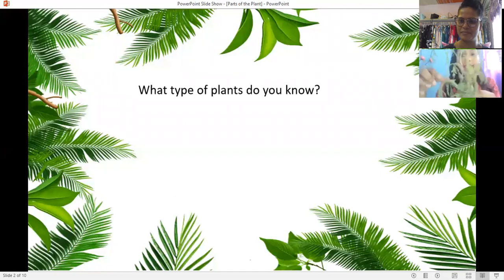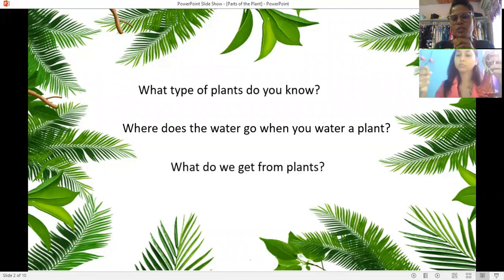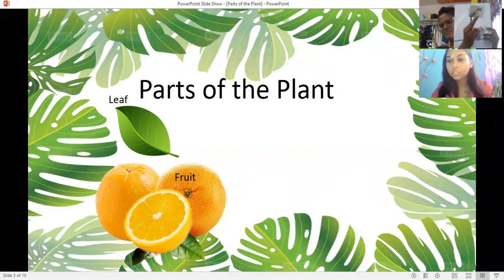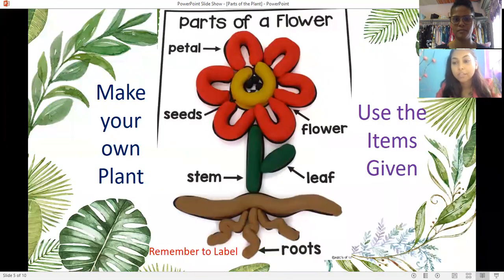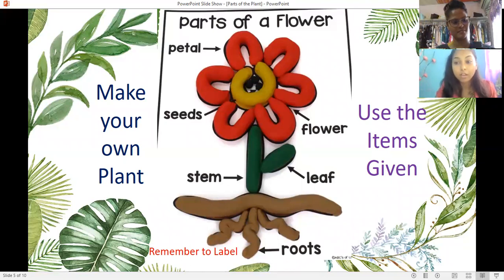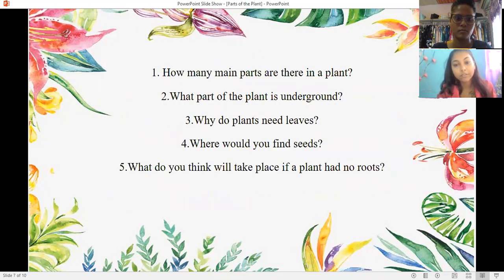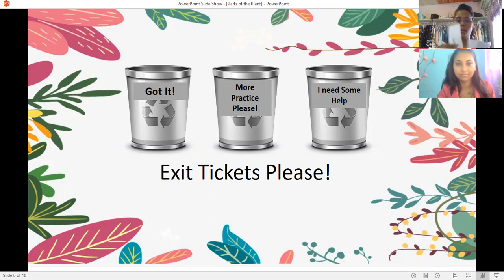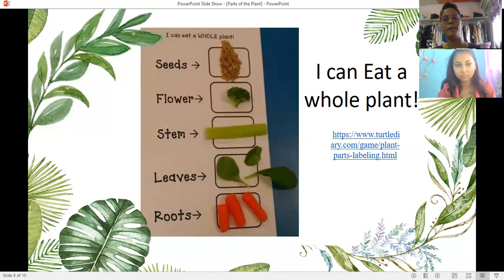Celine and Anail's Lesson on Parts of the Plant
University of Trinidad and Tobago
Prac3009
Names and ID:
Anali Horrel- #84716
Celine Dinnoo- #84309
Pair Lesson Plan
Dr. Rouven Govia
14th April, 2021